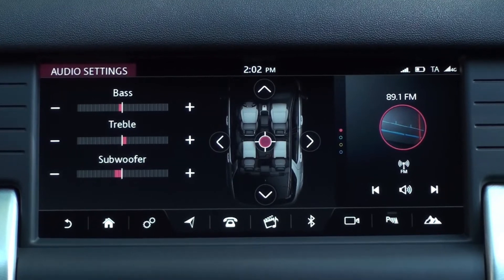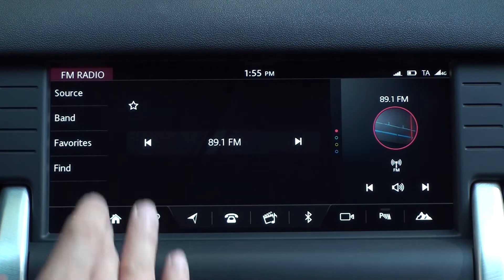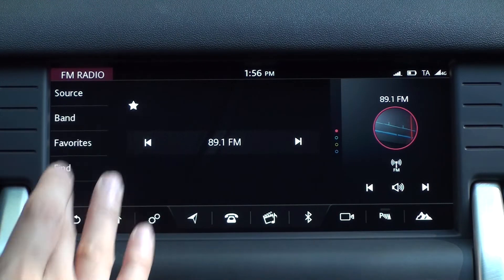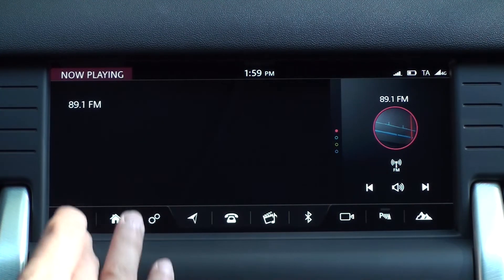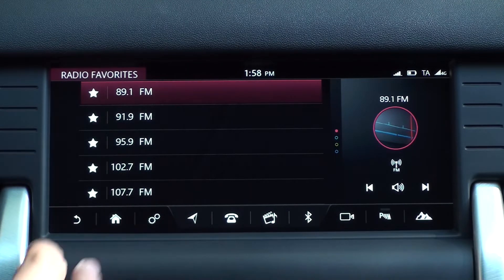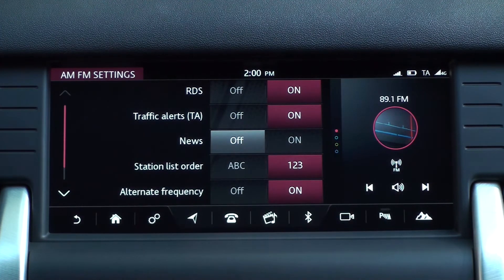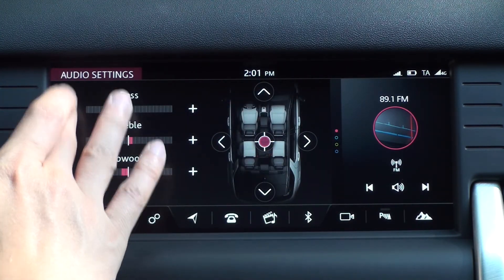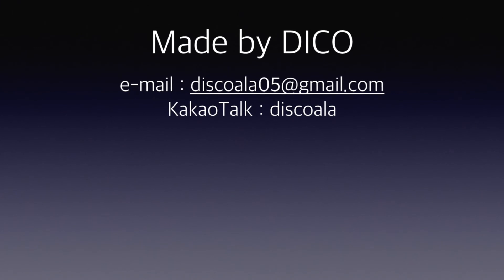How to Use Media in Land Rover - Radio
How to use radio in Land Rover vehicles.

This video is a radio from various sources in the media.
You learned how to use it and its settings.